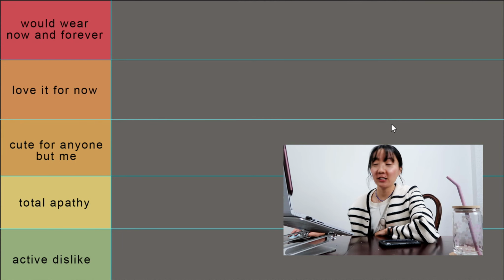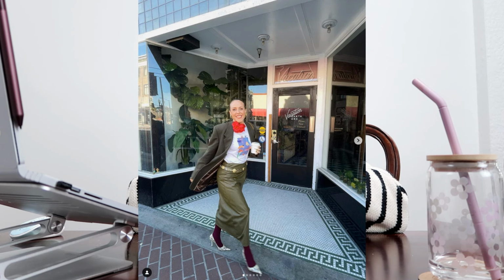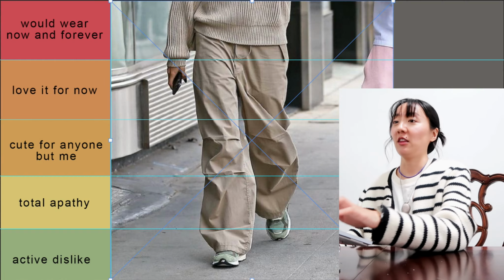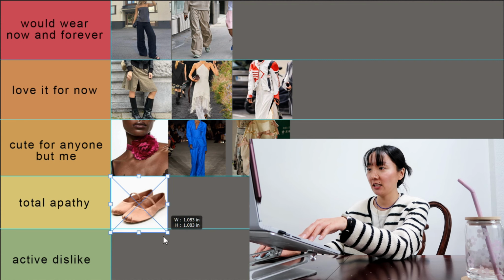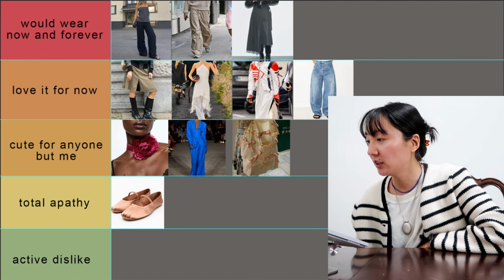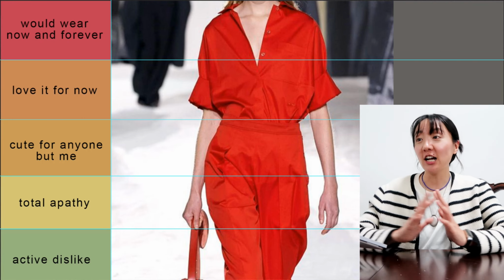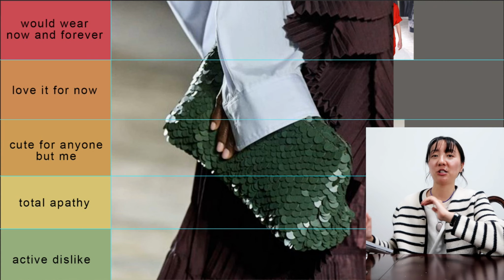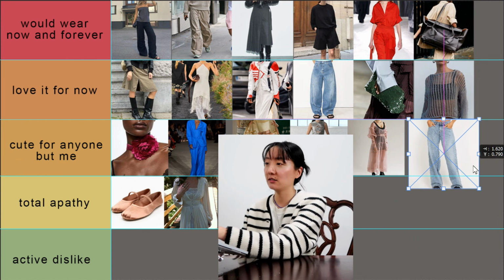the best and worst 2023 trends, according to me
Back with a different type of video! I discuss my favorite and least favorite spring/summer 2023 trends, including the moto/racing aesthetic, floral decals, fringe, low rise jeans, and more. What are your thoughts on these trends?

ABOUT PRIMARIE STUDIOS
Curated by Janet in Los Angeles, Primarie Studios is an online vintage and secondhand shop that carries everyday vintage and new apparel for the modern era.

MUSIC
♪ Cheese (Prod. by Lukrembo)